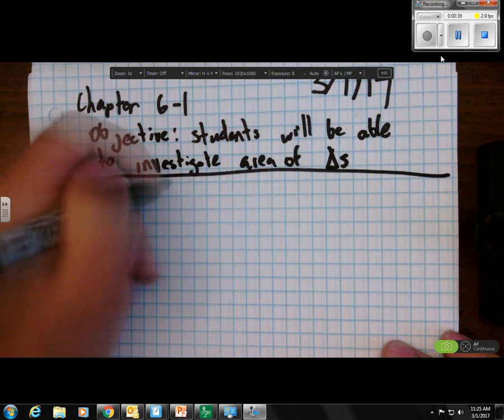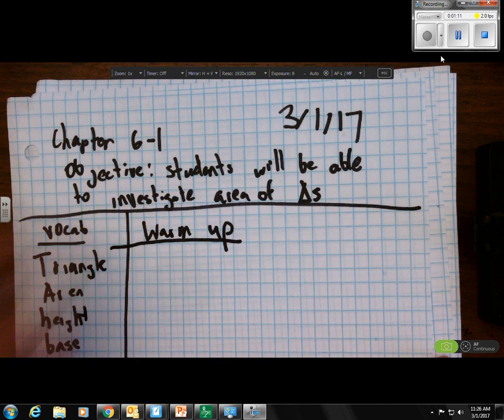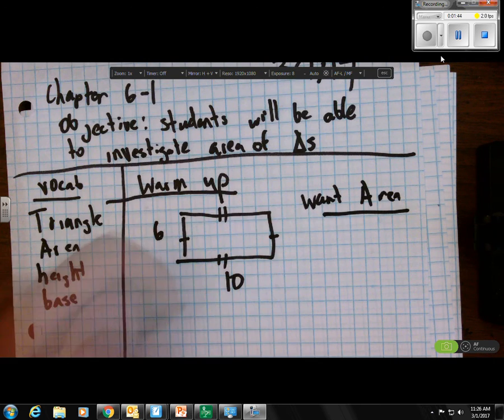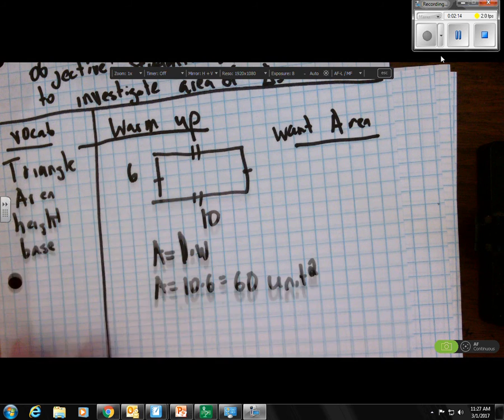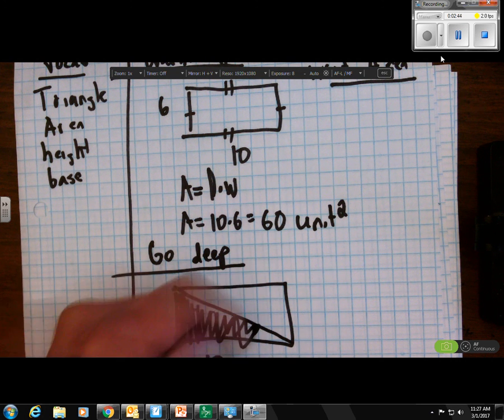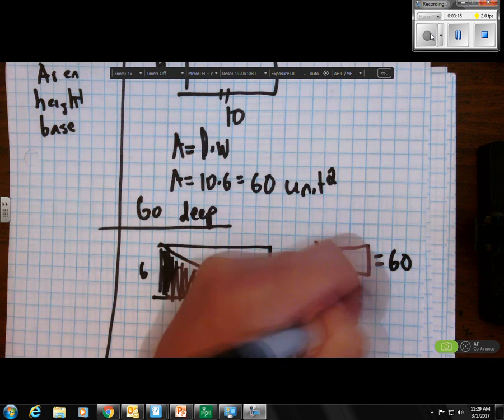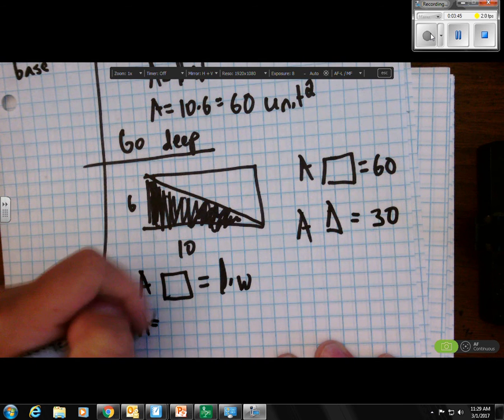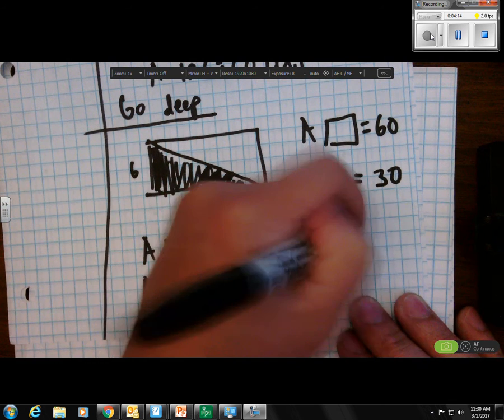PART 1 OF TRIANGLE AREA